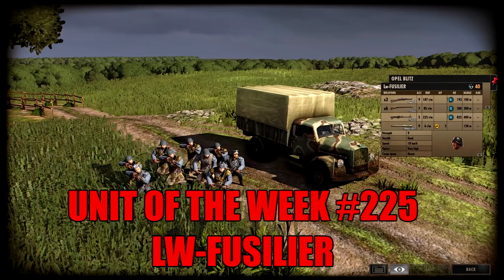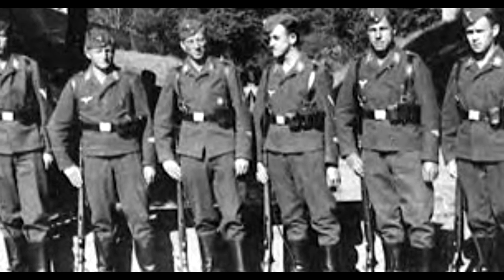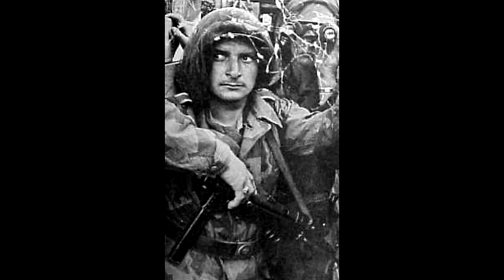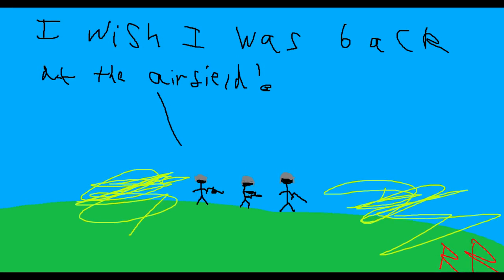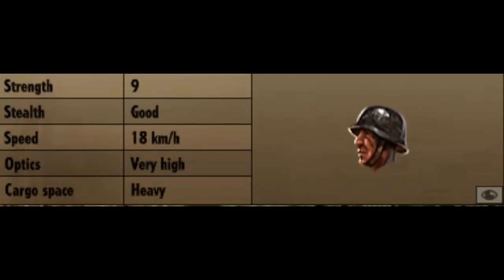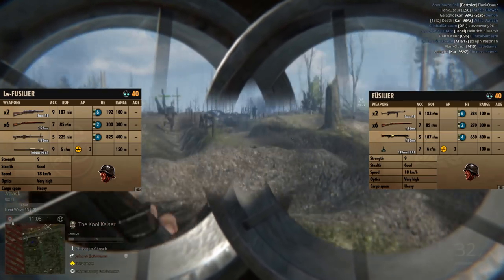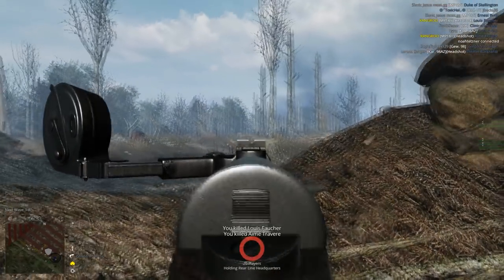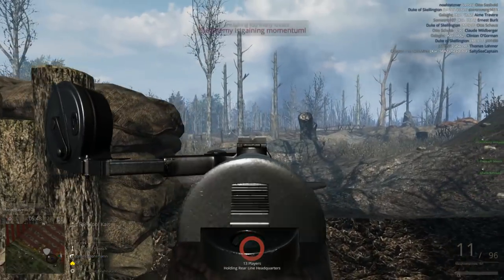Unit of the week #225 (Lw-Fusilier)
The best infantry for the 16th comes in the recon tab.